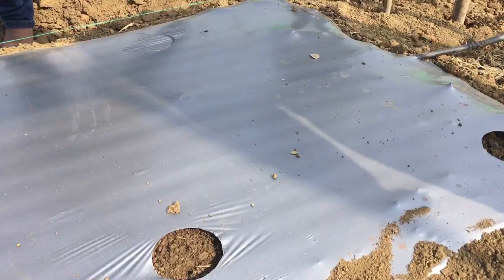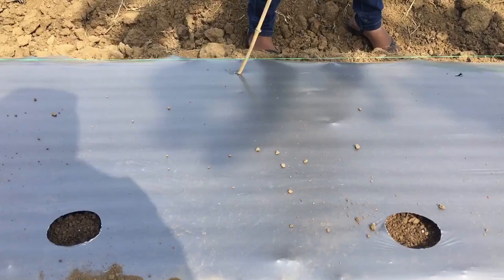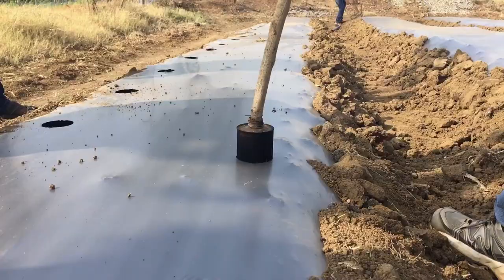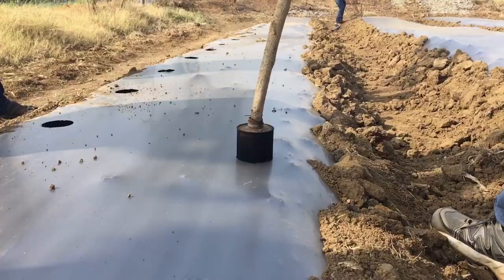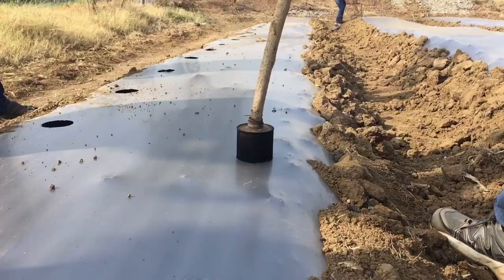How to make planting holes on raised bed with plastic mulch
One-minute guide in making planting holes on bed with plastic mulch to get you ready for transplanting. Videos taken in Keonjhar, Odisha, India learning plot.